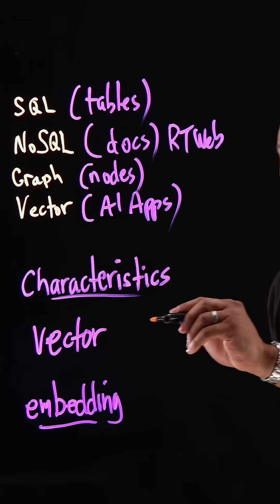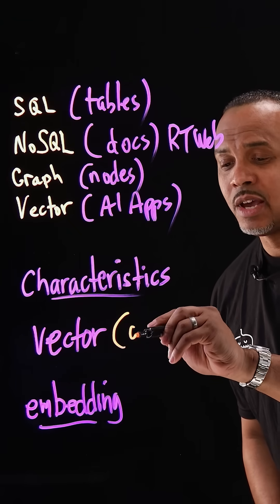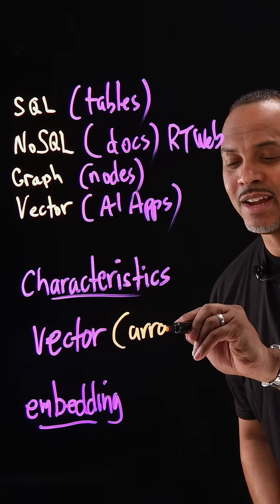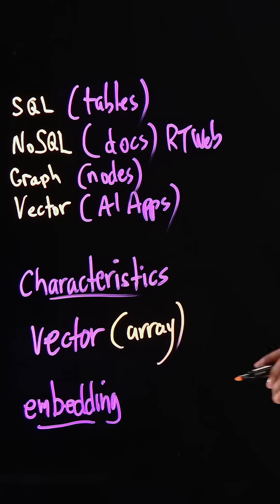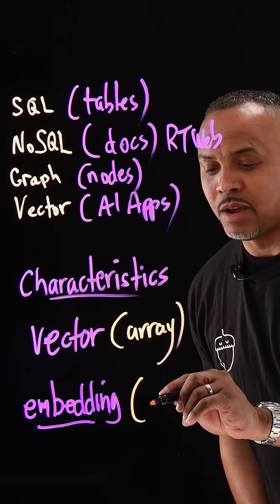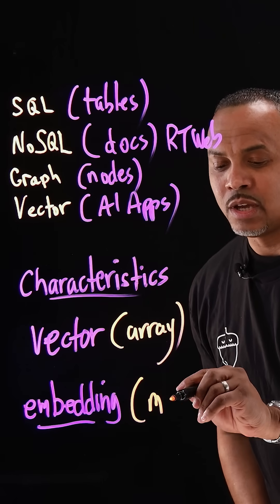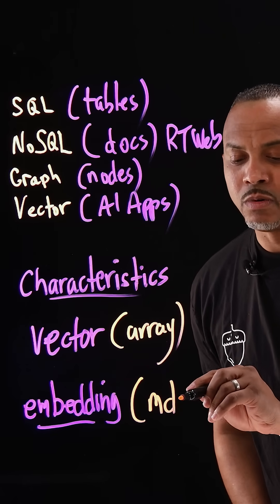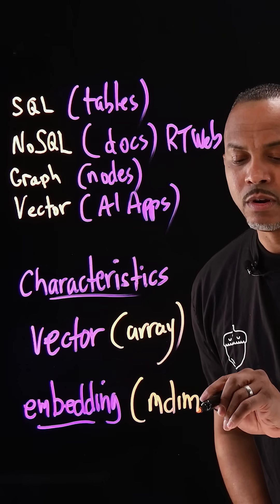From Vectors to Insights: The Power of Vector Databases